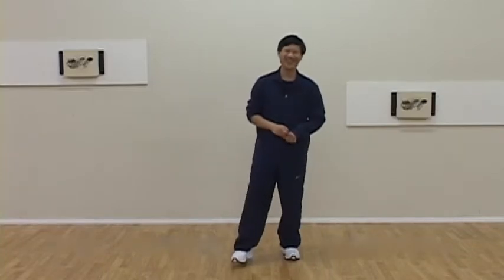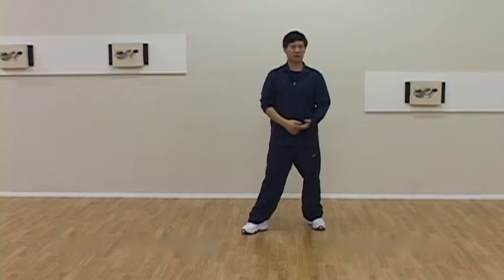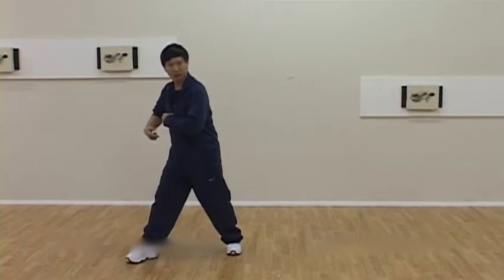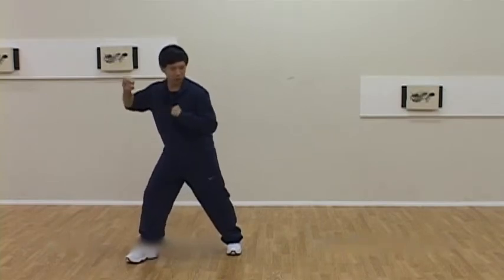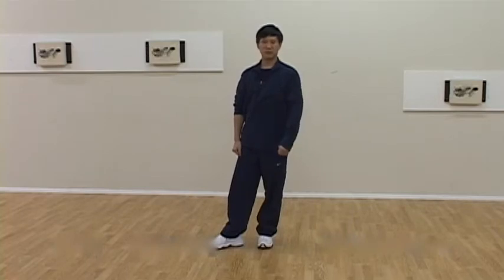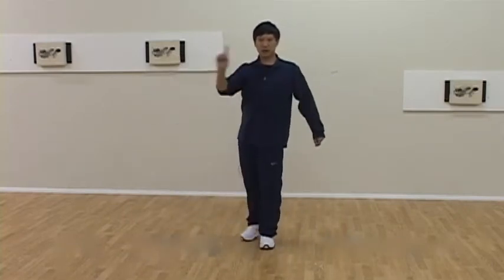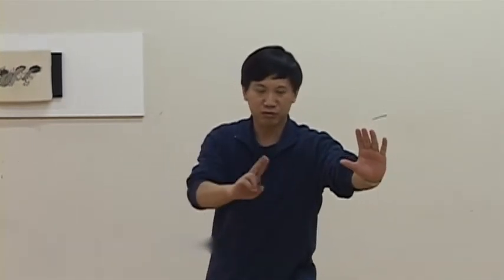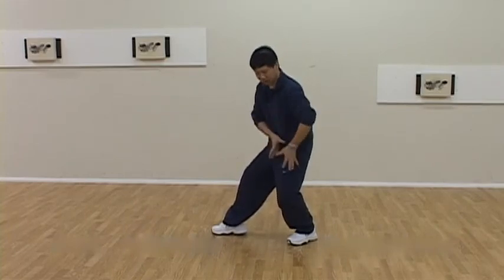Yang Family Tai Chi Q&A Bend Bow Shoot Tiger, Step Forward Seven Stars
Master Yang Jun answers questions about Bend Bow Shoot Tiger and Step Forward Seven Stars